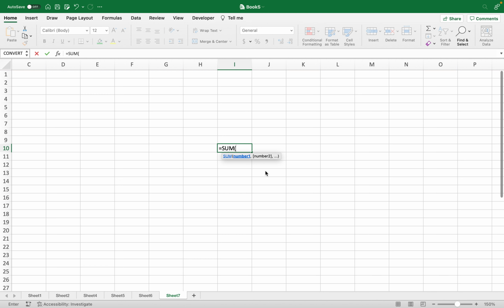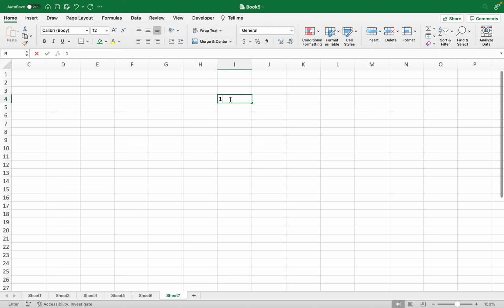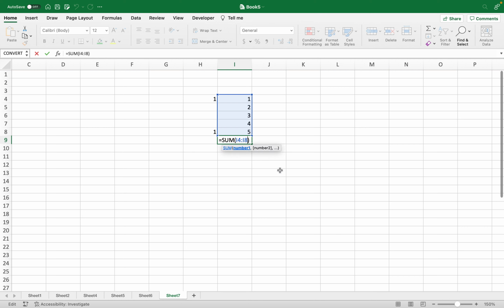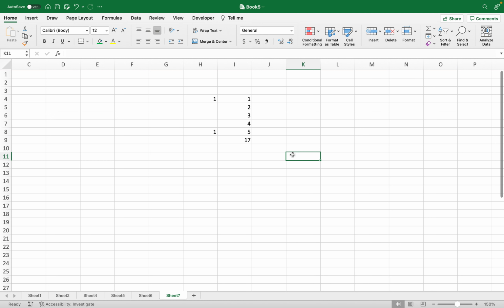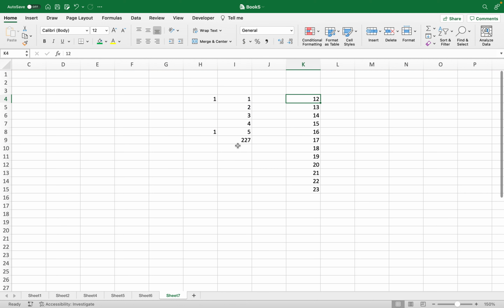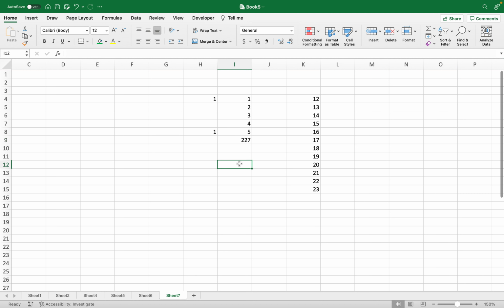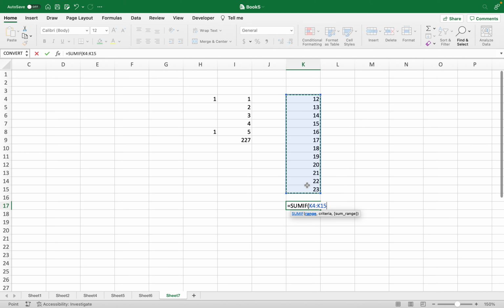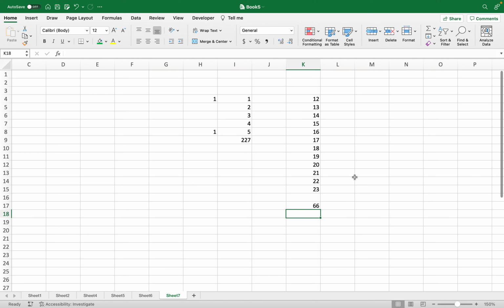Using The SUM & SUMIF Functions in Excel - Add It All Up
Use the SUM Function and the SUMIF Function in Excel. Using these basic functions in your spreadsheet to increase productivity. You can use the SUM and SUMIF functions to sum cells, multiple ranges, or both.

The SUM function adds individual values, ranges, or cell references. You may even elect to sum a mix of all three. The SUMIF function does the same but allows you to sum based on specific criteria.

CHAPTERS
00:00 Start
00:10 SUM Function
01:04 Sum Multiple Ranges
02:14 SUMIF Function